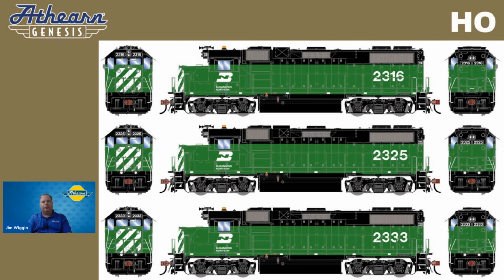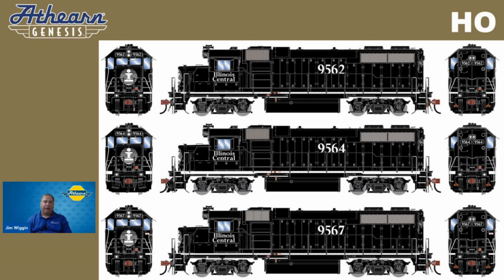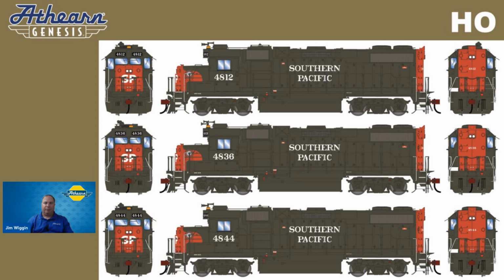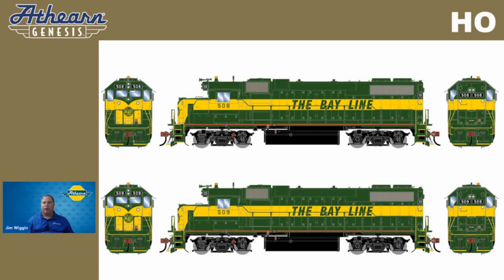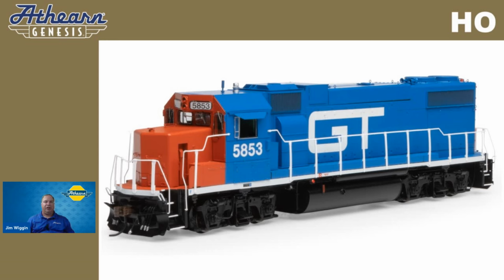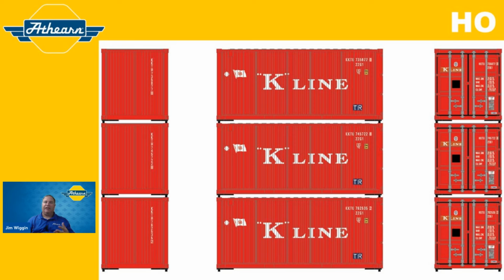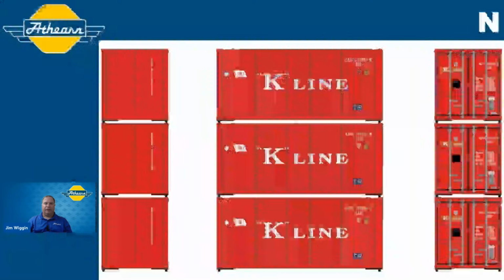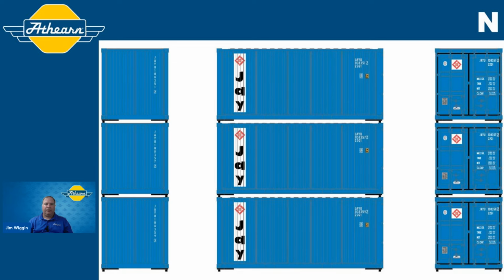Train Tuesday 7/16/24: Athearn Genesis GP38-2 and Athearn HO & N scale 20 foot Containers.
Athearn Genesis GP38-2: By the early 1970s, many first generation diesels were reaching the end of their service lives. The most common replacement
locomotive became the GP38-2. EMD began production of the 16-cylinder, non-turbocharged, 2000 horsepower engine in 1972. Unlike the GP38’s engine, which drove a generator to supply power to the traction motors, the GP38-2s prime mover drove an alternator which produced AC electrical current that was rectified to DC to power the four traction motors. Another major change for the GP38-2 was the introduction of the “dash 2” modular electrical cabinet. For more than 40 years, the GP38-2 has worked main line freights, locals, switching jobs, yard service, helpers, snow fighting trains,
and hump power. Many remain in service today.

Athearn will be attending the St. Louis Railroad Prototype Modelers Meet on July 19th & 20th. For more information about this years St. Louis RPM see their